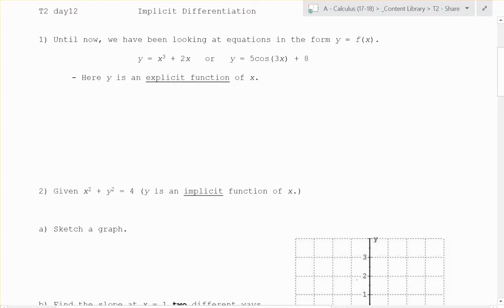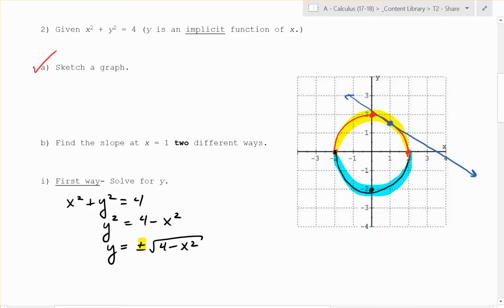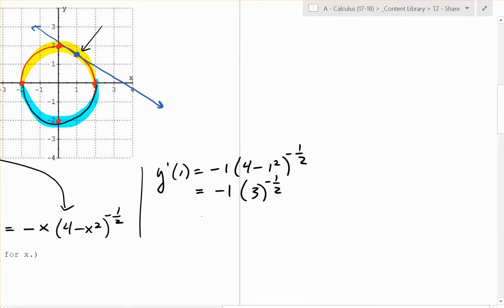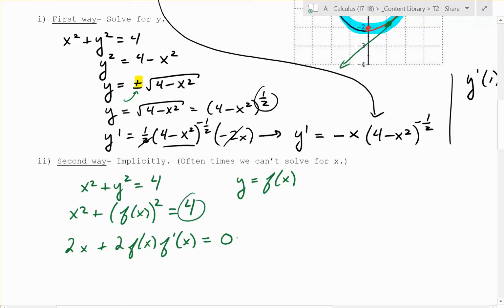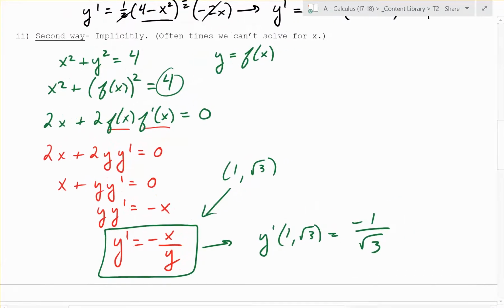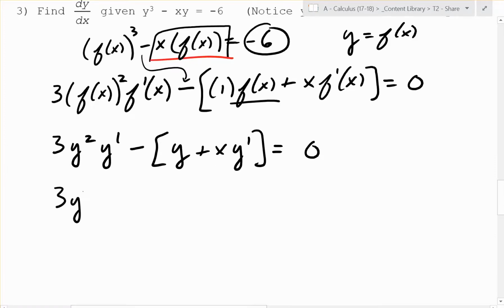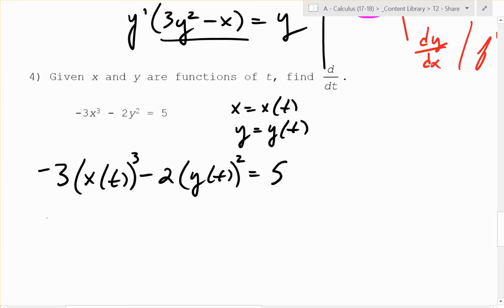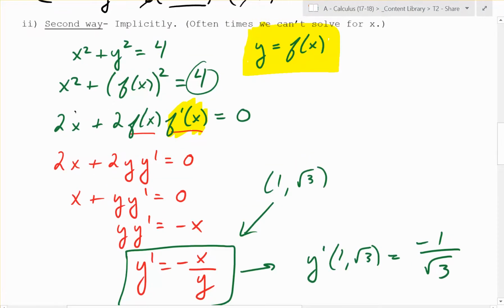T2 Day 12 - Calculus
T2,12 Implicit Differentiation